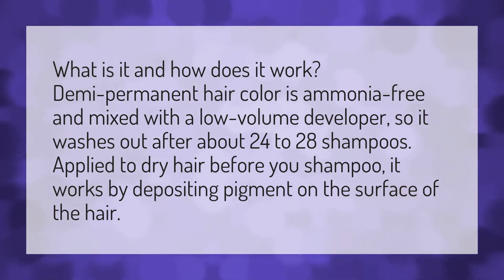Do you apply Demi permanent hair color to wet or dry hair?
Color Wet Hair • Do you apply Demi permanent hair color to wet or dry hair?